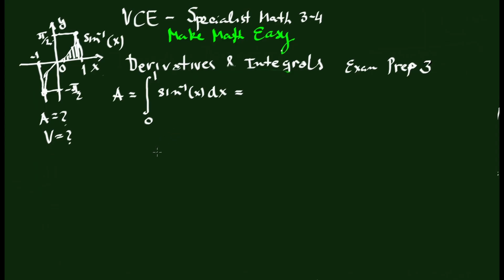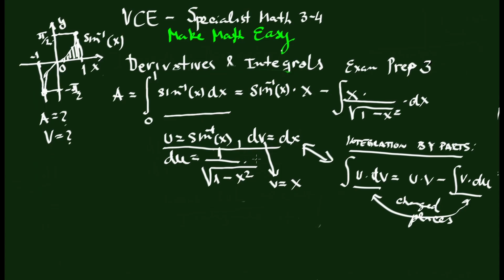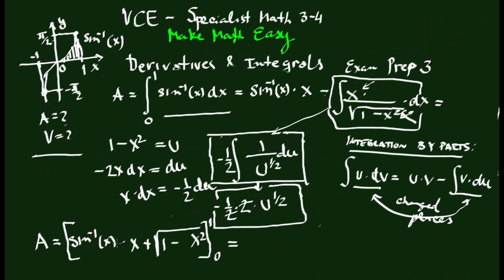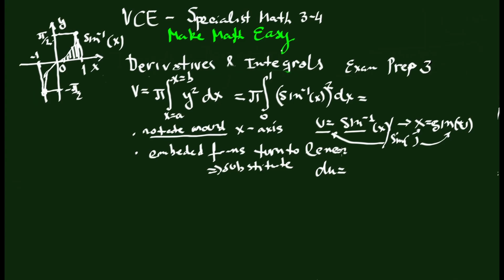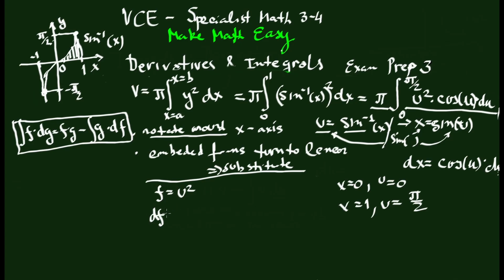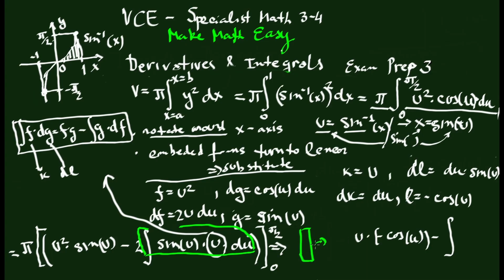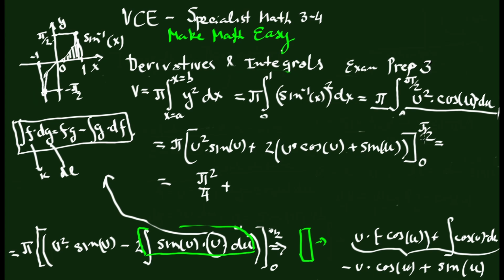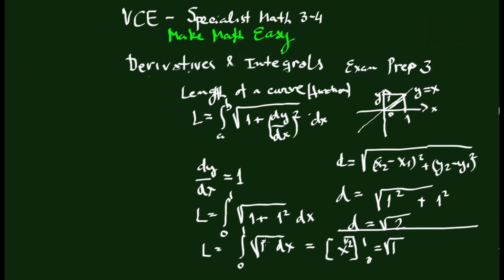VCE Derivatives and Integrals Exam Preparation 04